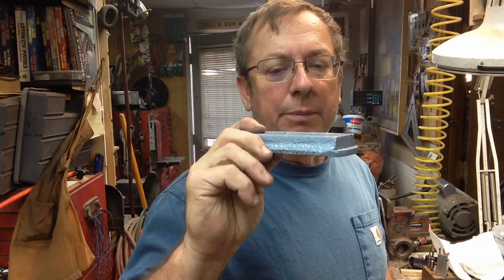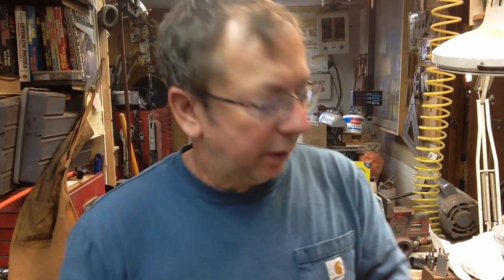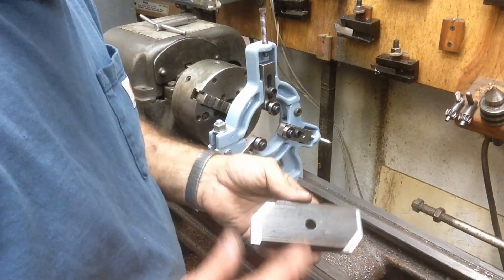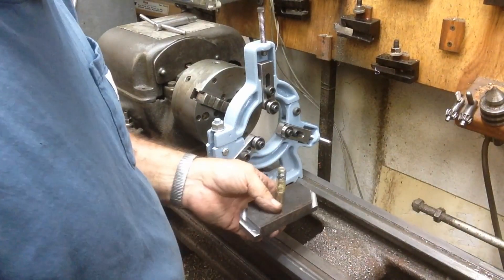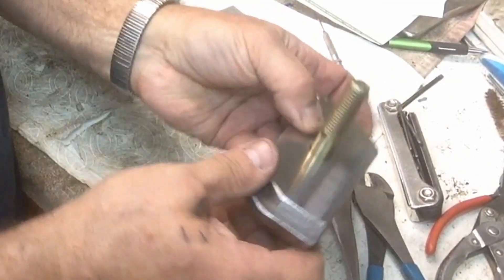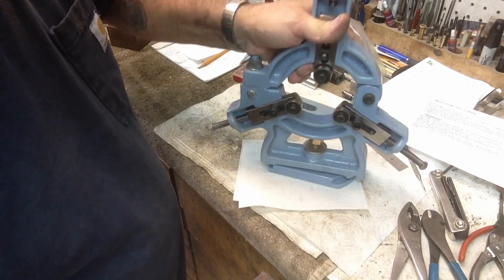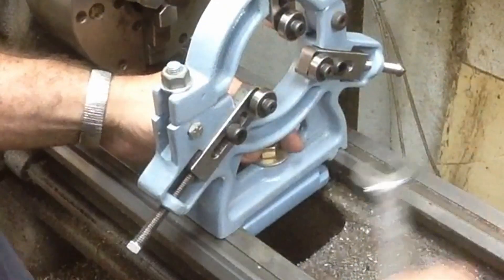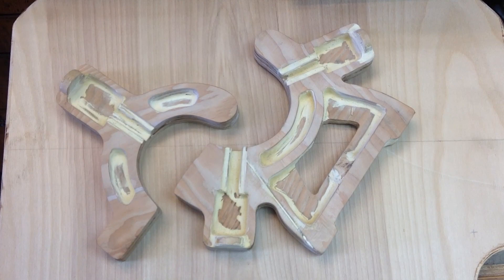Sheldon Lathe Restoration, The Steady Rest: Part 4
This is part 4 of the Sheldon XL-56 10" lathe steady rest restoration. Here I am pretty much completing the restoration by machining a new bed clamp for the steady rest which came with the lathe, I have changed the design from the original as I have used this design before and I think it is a worthwhile improvement. It allows easier installation and removal from the lathe and it gives a flat base so the steady rest can be stored upright when it is not in use on the lathe. I realize that this is probably not the first thing to be restored on a lathe project, but I need the capacity of this rest on my current lathe to use while turning some 2" shaft for the sand muller project as my current steady does not have the capacity for this size shaft.